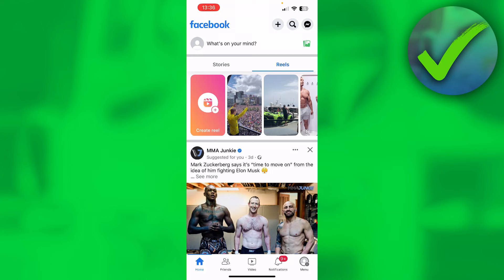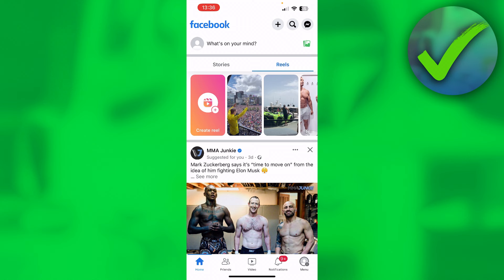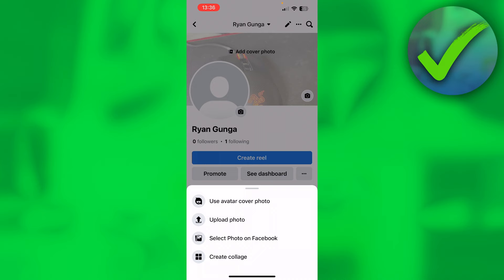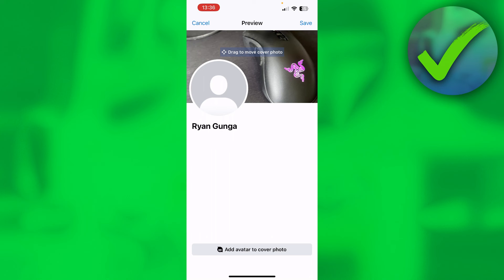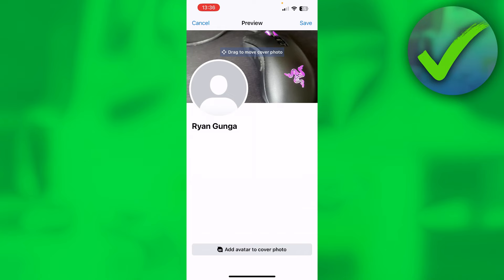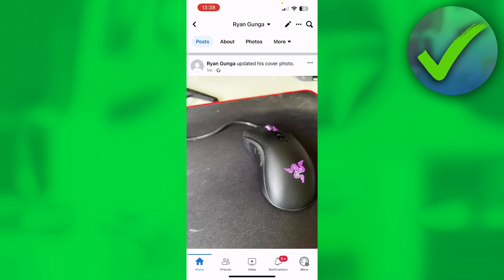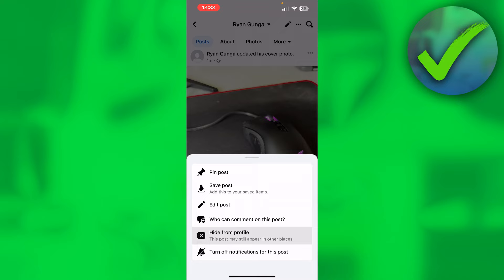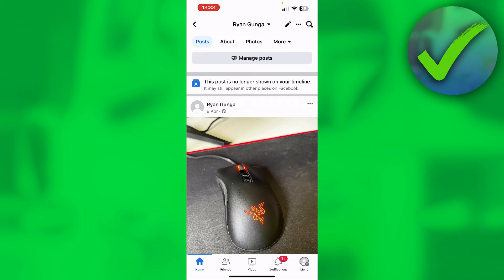How to Change Cover Photo on Facebook Without Posting (Easy)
In this video I show you how to Change Cover Photo on Facebook Without Posting in 2024

Do you want to know how to Change Cover Photo on Facebook Without Posting in 2024? Then I'll show you how to change facebook cover photo without notification easy.

This is a step by step Facebook tutorial on how to make your cover photos private on facebook and hide cover photos on facebook